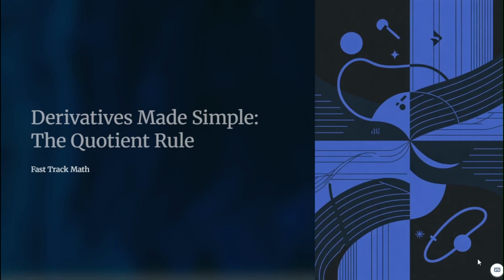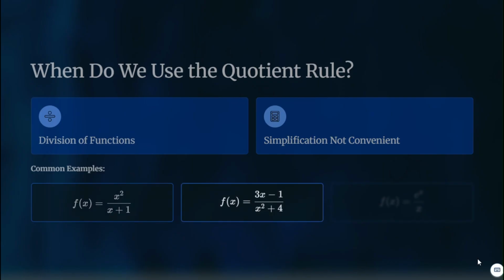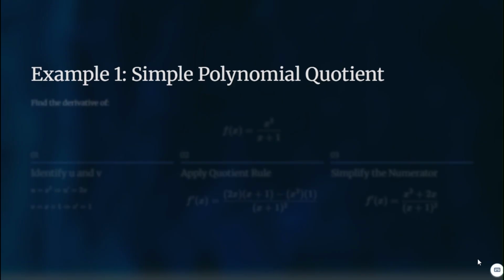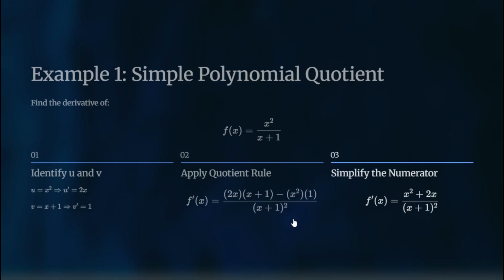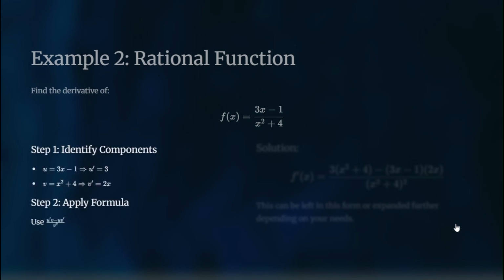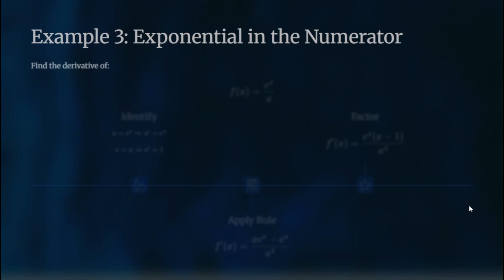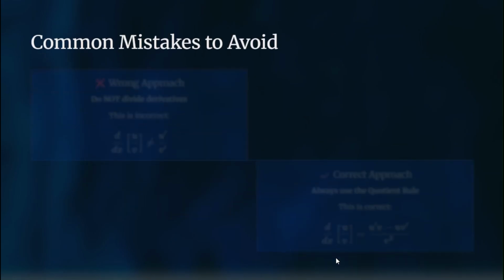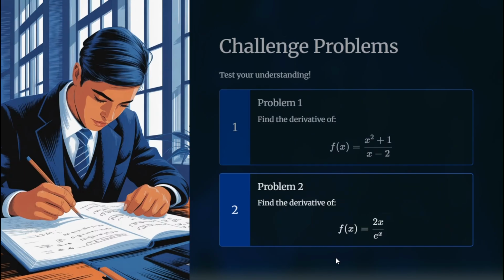Quotient Rule Explained FAST - Derivatives Made Easy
If derivatives feel confusing or overwhelming, this free cheat sheet will help.

The Quotient Rule for derivatives doesn’t have to be confusing.
In this Fast Track Math lesson, you’ll learn how to take derivatives of functions written as fractions using the Quotient Rule—quickly and correctly.

We’ll break down:
✔️ When you must use the Quotient Rule
✔️ The Quotient Rule formula explained clearly
✔️ How to avoid the common mistake of dividing derivatives
✔️ Step-by-step examples with polynomials and exponentials
✔️ A challenge problem to test your understanding

Perfect for AP Calculus, Calculus 1, or anyone learning derivatives for the first time.

Timestamps:
00:00 Intro
00:25 When to use the quotient rule
01:03 Formula
01:45 Example 1
03:06 Example 2
04:06 Example 3
05:03 Common mistakes to avoid
05:33 Challenge problems